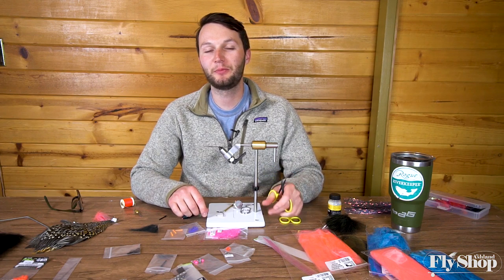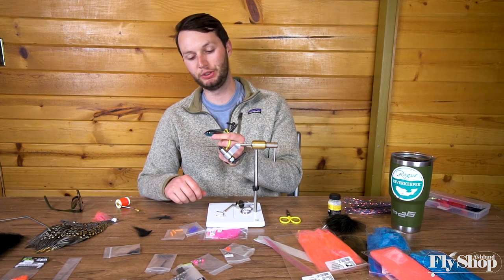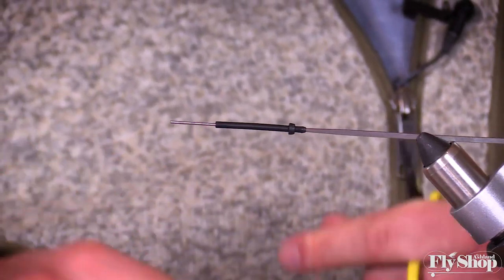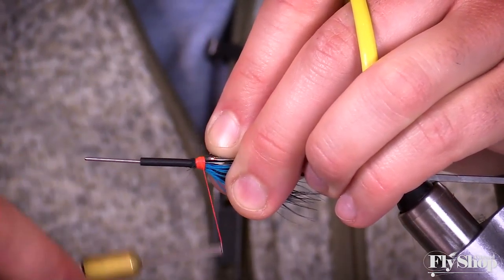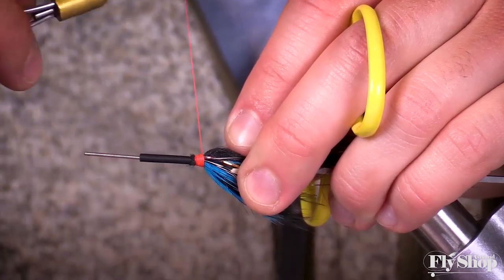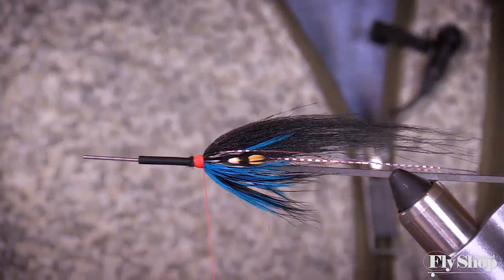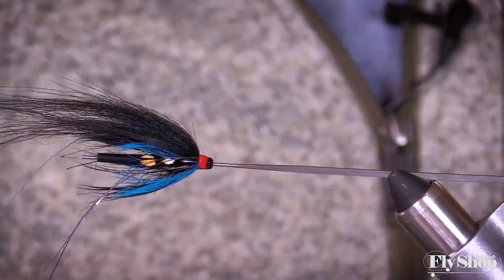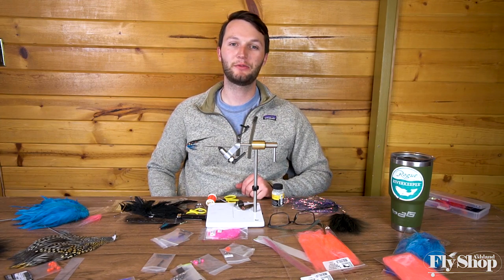Skeena Smoke | At the Vise with AFS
Marcus Matiolli ties up an awesome pattern popular in B.C. and would surely be productive on any other Steelhead river. Find all tying materials used on our website!